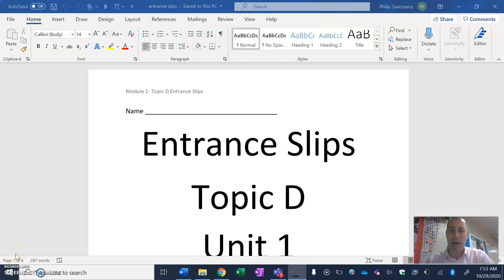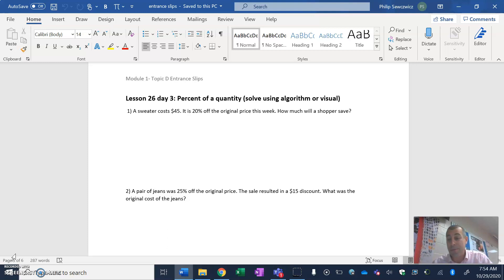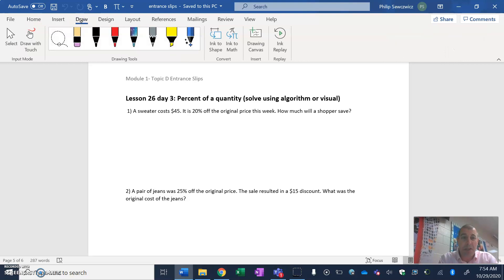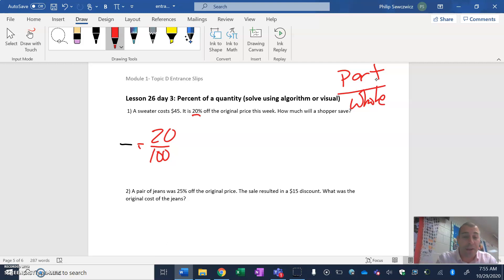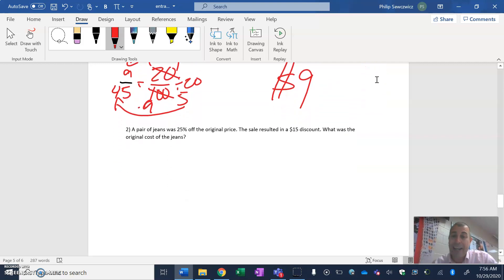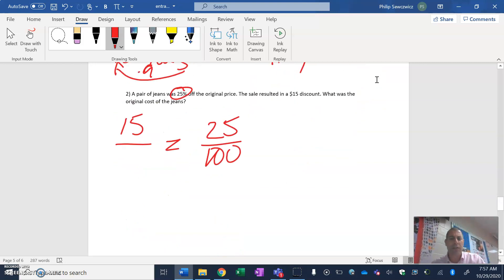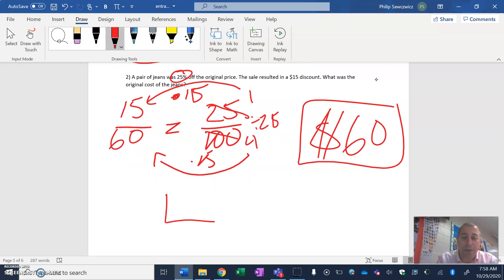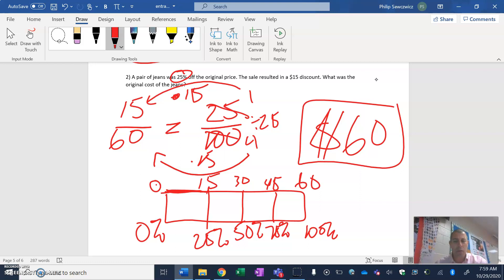Recording #114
6th grade 1.26 Day 3 ent slip